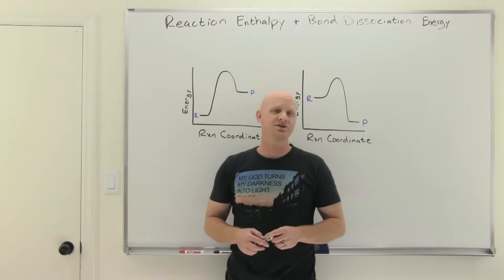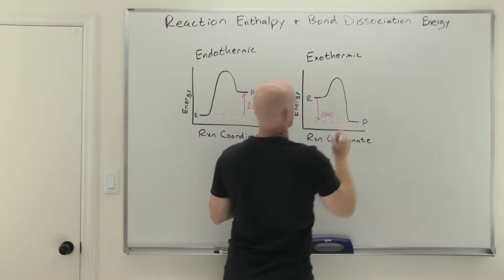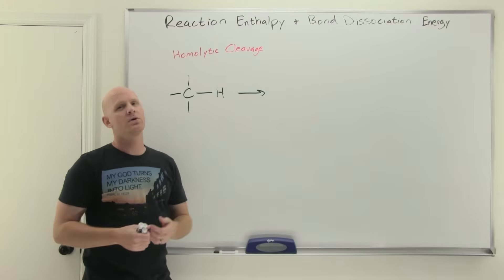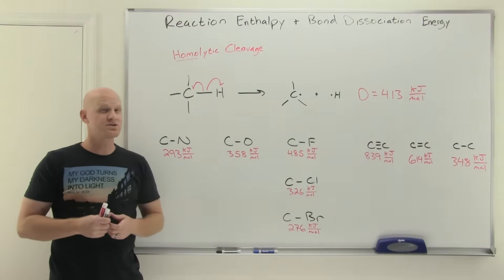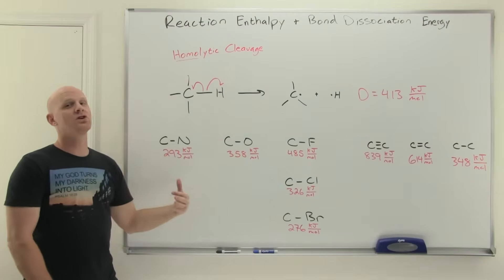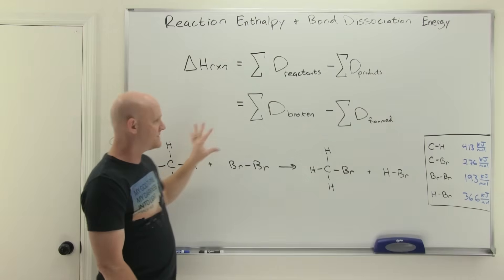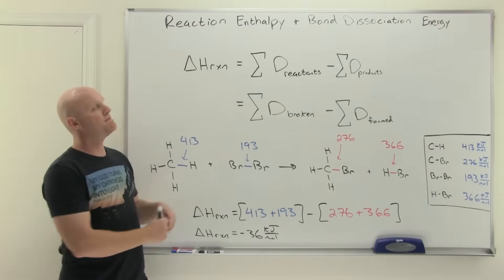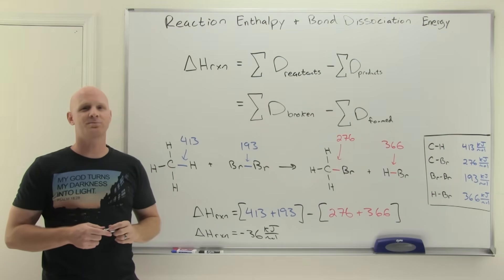6.1 Reaction Enthalpy and Bond Dissociation Energy | Organic Chemistry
Chad reviews reaction coordinate diagrams contrasting endothermic and exothermic reactions.  He explains how to identify Delta H, the activation energy, and the transition state on a reaction coordinate diagram.  He then introduces and defines bond dissociation energy (aka bond enthalpy) and covers trends for them.  Chad concludes the lesson by working an example to show how bond dissociation energies can be used to calculate an approximate value for Delta H.

00:00 Lesson Introduction
00:54 Endothermic vs Exothermic, Activation Energy, and Transition States
03:27 Bond Dissociation Energy (aka Bond Enthalpy)
05:13 Bond Dissociation Energy Trends
08:17 Approximating Delta H from Bond Dissociation Energies